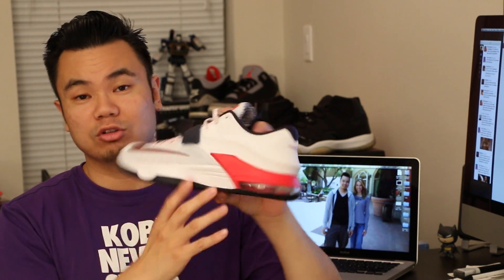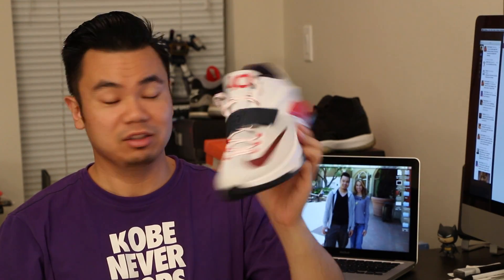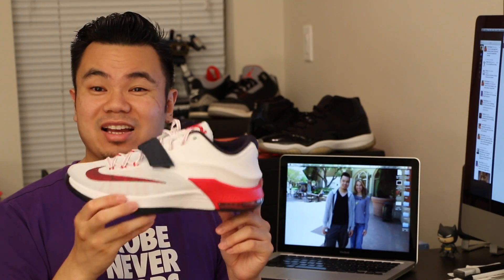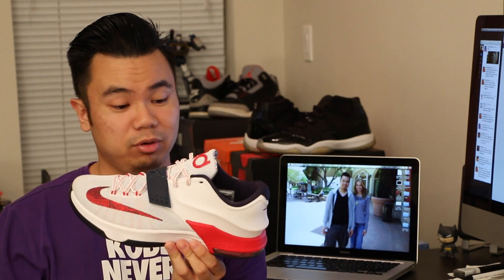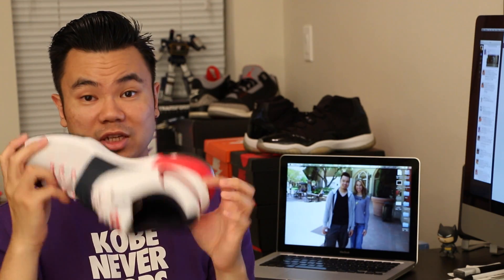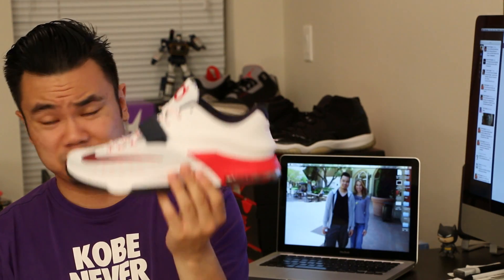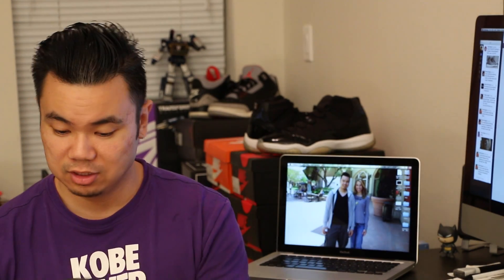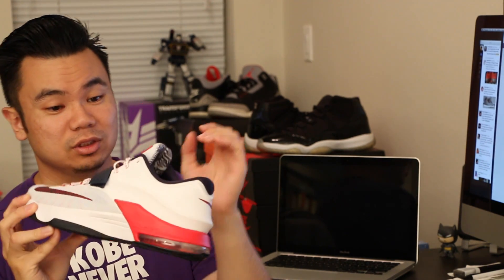Nike KD VII USA Thank you Champs Sports!